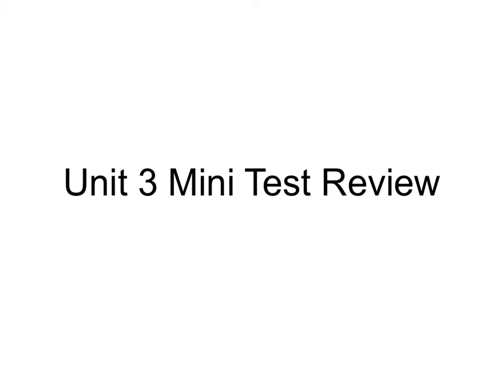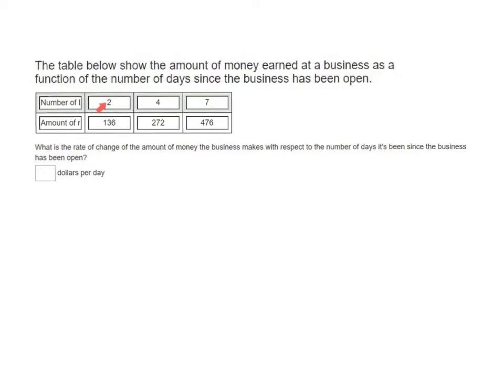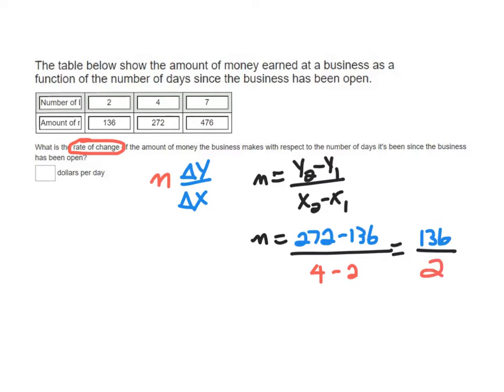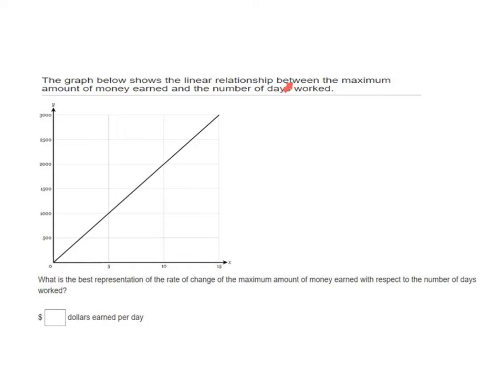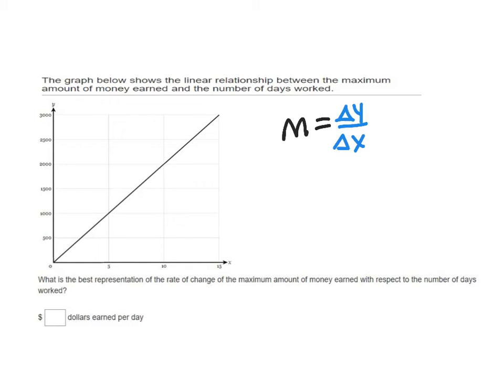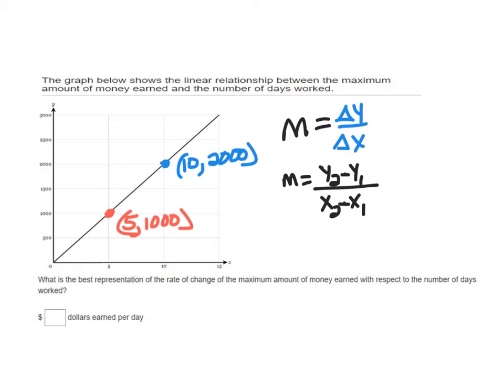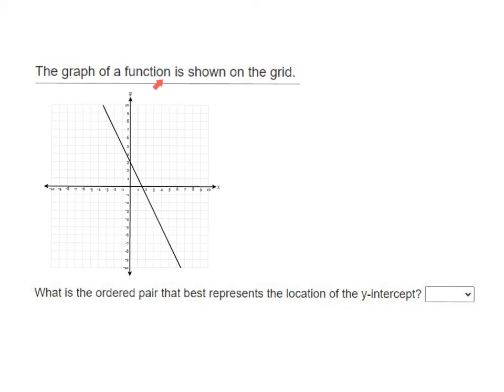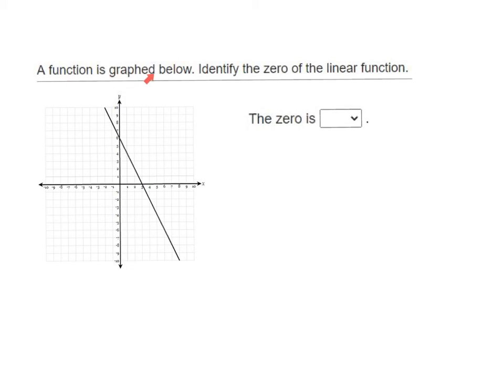Unit 3 Mini Test Review Paer 2